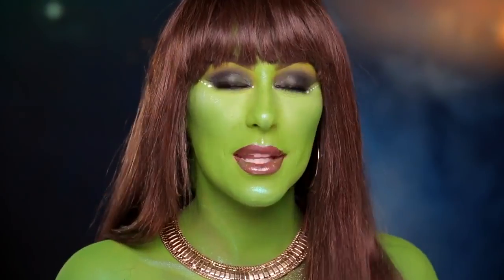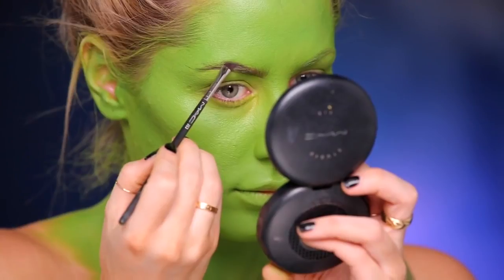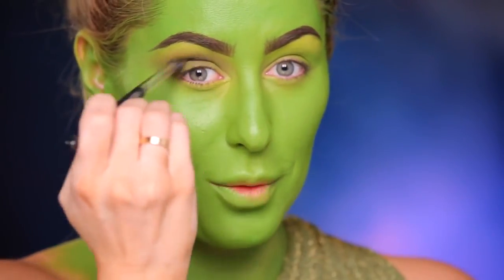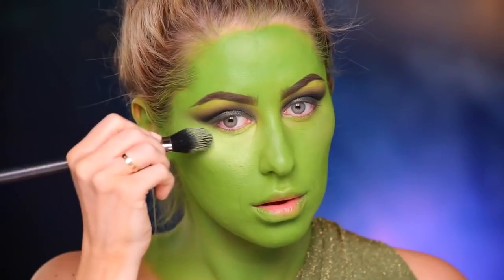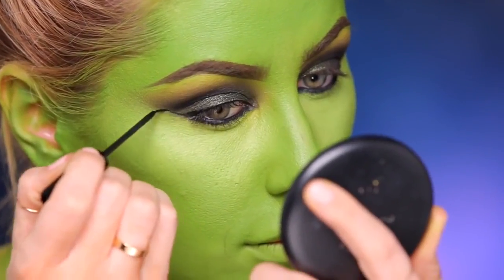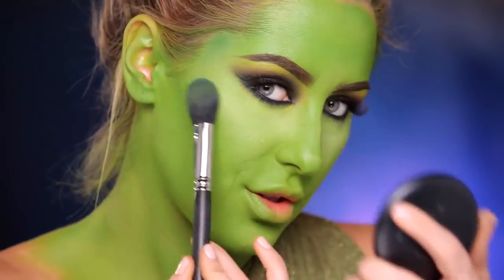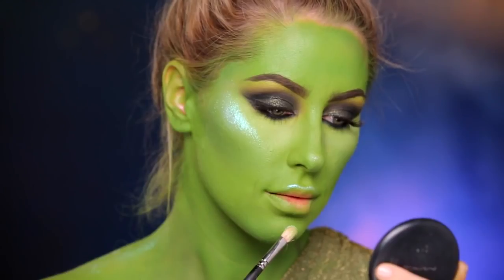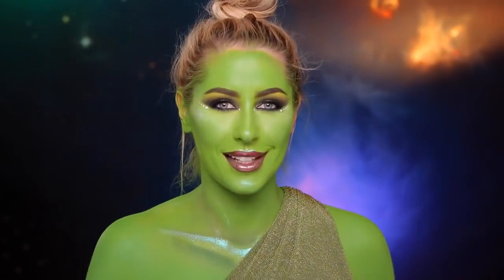M·A·C Star Trek — Vina by Chrisspy!